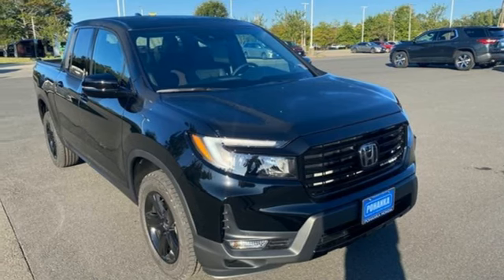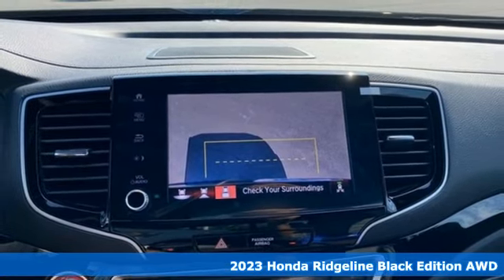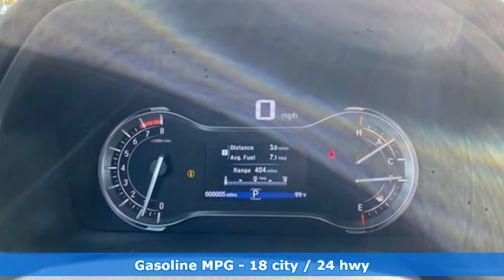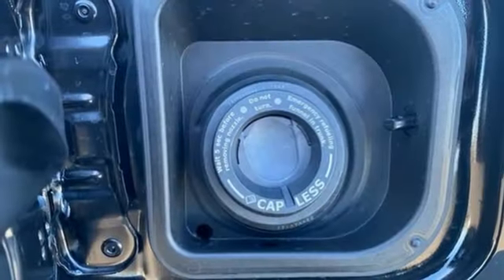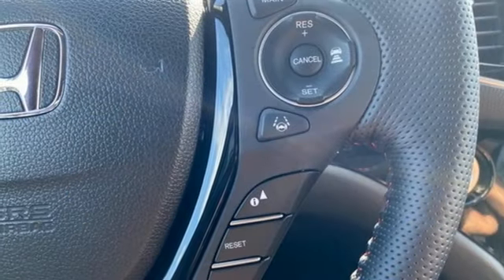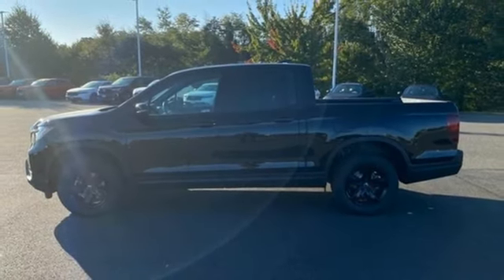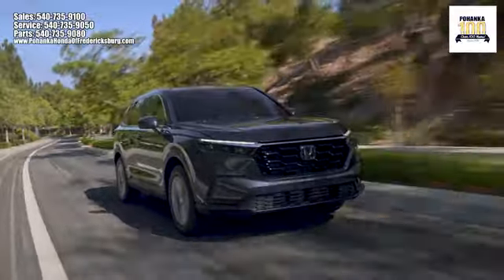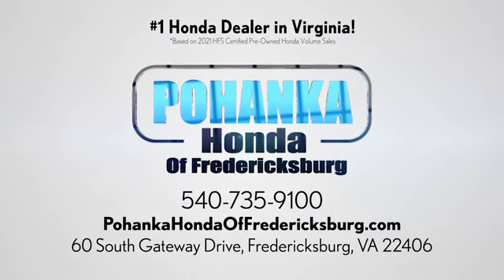New 2023 Honda Ridgeline Fredericksburg VA Richmond, VA FPB063738 - SOLD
Year: 2023
Make: Honda
Model: Ridgeline
Trim: Black Edition
Engine: 3.5L V6 SOHC i-VTEC 24V
Transmission: 9-Speed Automatic
Color: Black
Interior: Black
Stock #: FPB063738
VIN: 5FPYK3F85PB063738
Crystal Black Pearl 2023 Honda Ridgeline Black Edition AWD 9-Speed Automatic 3.5L V6 SOHC i-VTEC 24VbrbrbrWe make every effort to provide accurate information but please verify options and price with management before purchasing. All vehicles are subject to prior sale. All financing is subject to approved credit. Dealer installed options are additional. Stock photo colors, options and trim levels may vary. Not responsible for typographical errors. Published prices subject to change without notice to correct errors and omissions or in the event of inventory fluctuations. Vehicle offers/prices & internet price quotes valid for 48 hours from initial posting date, subject to change by dealer/manufacturer without notice. Vehicles may be in transit to dealer. Vehicle photos may not match exact vehicle. Please call to confirm availability status. All prices exclude taxes, title, license, and dealer processing fee of $989.00. NHTSA Government 5-Star Safety Ratings are part of the U.S. Department of Transportationa€TMs New Car Assessment Program Model tested with standard side airbags (SAB). **Based on model year EPA mileage ratings. Use for comparison purposes only. Your mileage will vary depending on driving conditions, how you drive and maintain your vehicle, battery pack age/condition, and other factorS.

Address:
60 South Gateway Drive